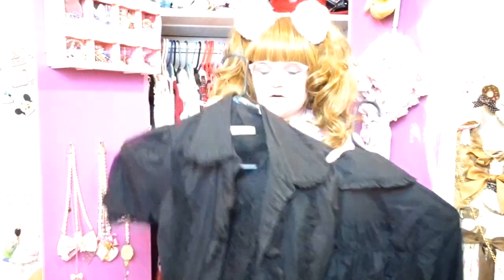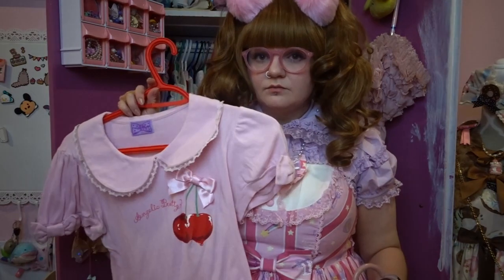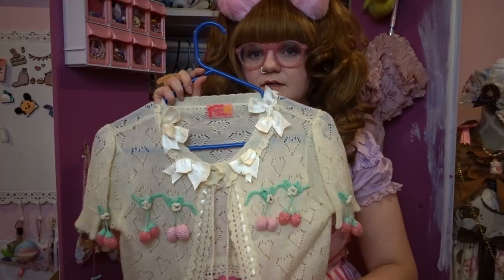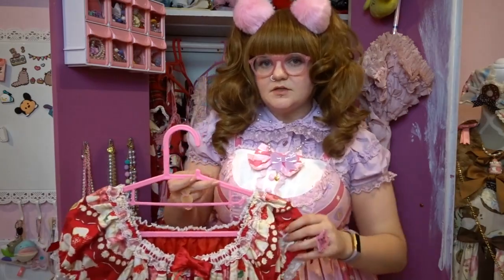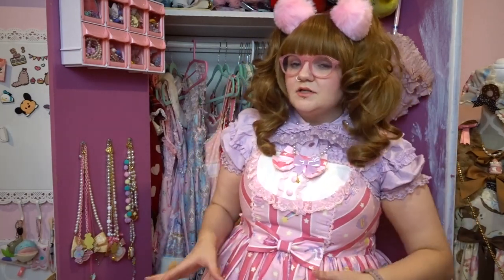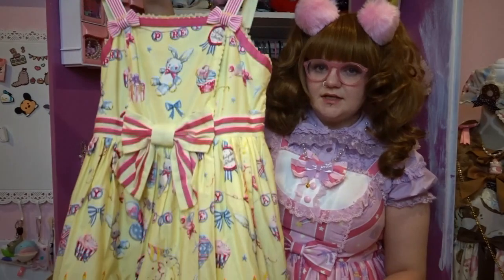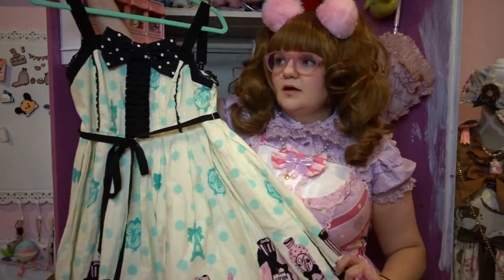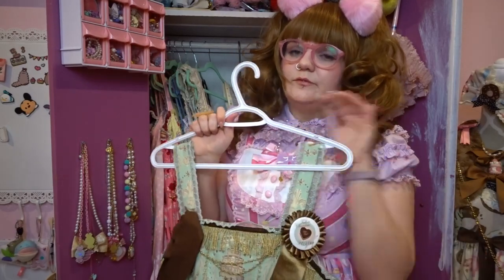[PART 1] 2018 Wardrobe Post - Blouses, Tops & JSKs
Like my hair and want some fuzzy poofs yourself? Launching on February 10th.

Welcome to AP hell.

Hey everyone! I've been wanting to do a full wardrobe post for so long but I seriously CBA to take nice pictures. I have a camera and a mouth so I figured a wardrobe video would be a fun alternative to the typical January Wardrobe post.

This is only the first part of the video, but I still have a lot more to go! I'm going to try to get all the rest in one video but it's uhhhhh. a lot still.

Big thank you to literally everyone mentioned in this video because whenever I think about this fashion, I think about how many great people I've become close with. :)